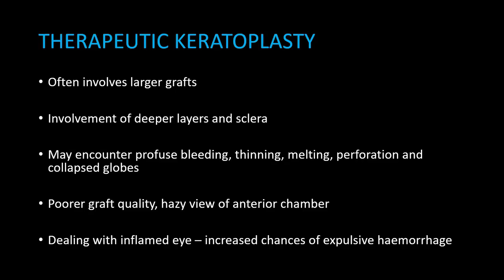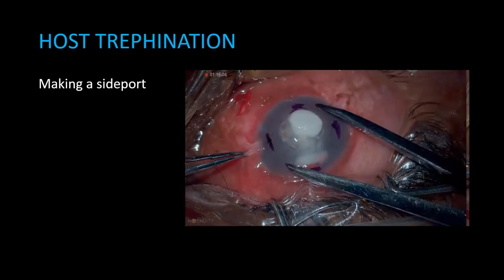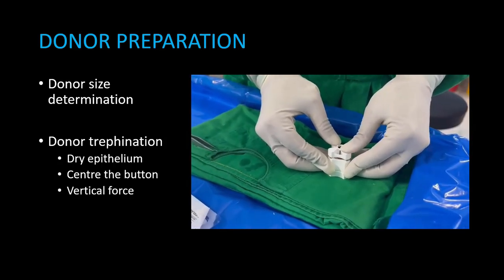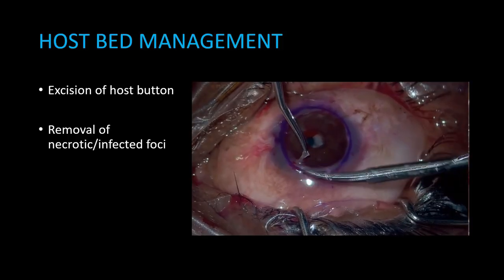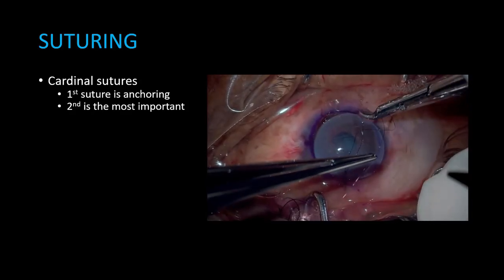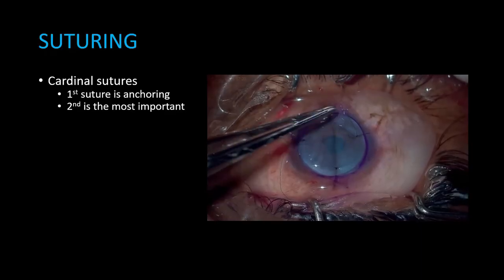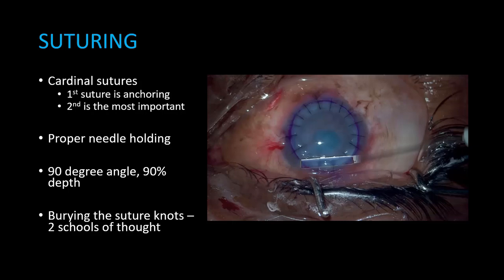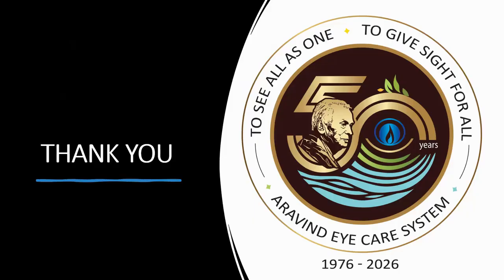Techniques and Tactics in Therapeutic Keratoplasty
Dr. Rashmita R
Aravind Eye Hospital
Pondicherry